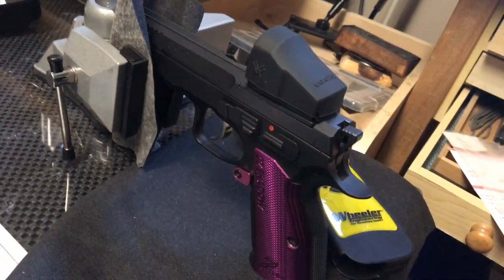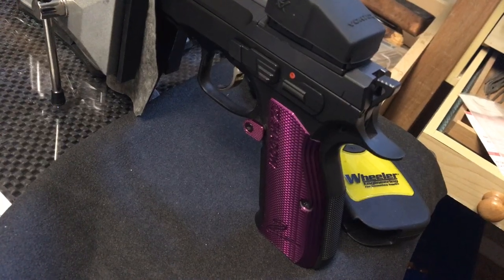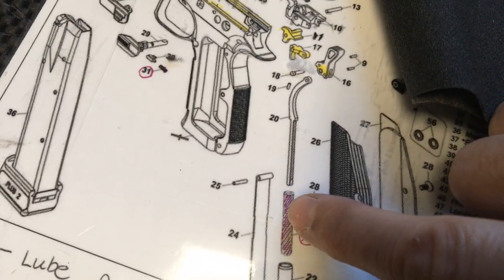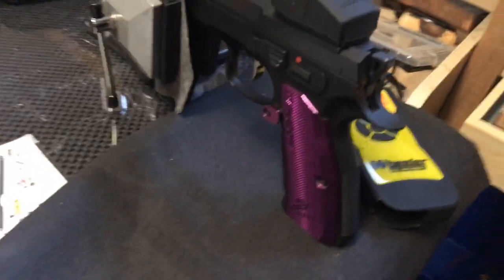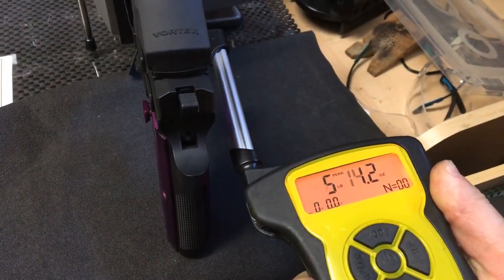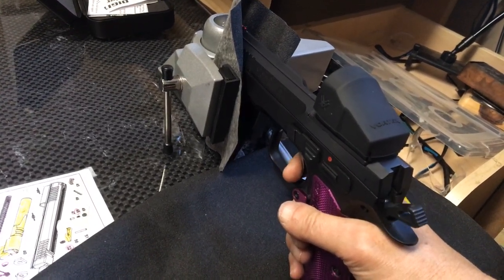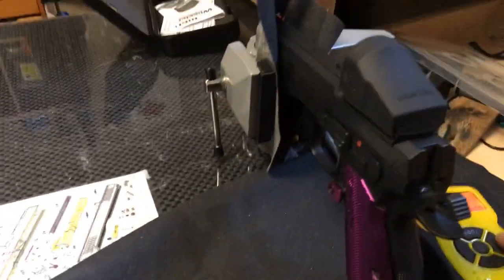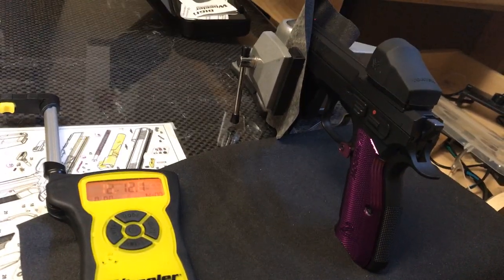Reducing your stock 10.5lb Shadow 2 trigger to a sweet 7.2lbs and 2.2lb S/A in less than 5 minutes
By changing out the stock hammer/main spring for an 11lb CGW main/hammer spring, I was able to reduce my trigger pull in double action by 33%, which is pretty awesome; without the nail biting and fretting that comes with taking apart a handgun and not being sure you’ll be able to put it all back together again (which you will, it is not THAT hard), but based on the number of guys I’ve spoken with, that have never done any work to their pistols, taking them to a gunsmith to deal with instead.  With Bill C71 in Canada, where you now need a special authorization to transport your gun to the gunsmith, maybe that might motivate those shooters.  Can you imagine?  You’re at a competition or match, your gun malfunctions and on your way home you want to drop your gun off at the gunsmith or gun shop which is on the way and now you can’t?  How is that preventing crimes?  The Liberal gun control measures are absolutely moronic.